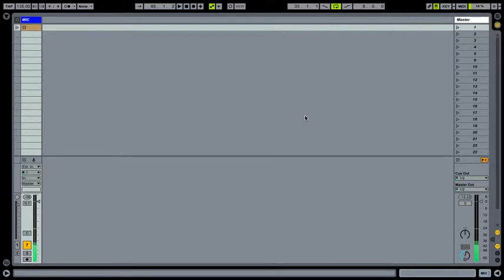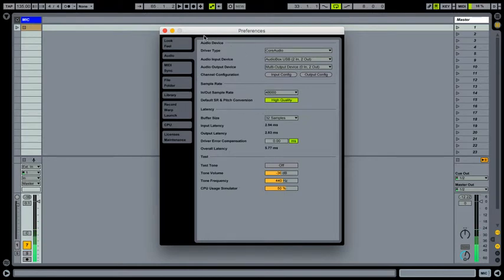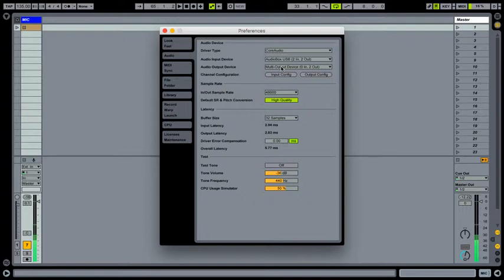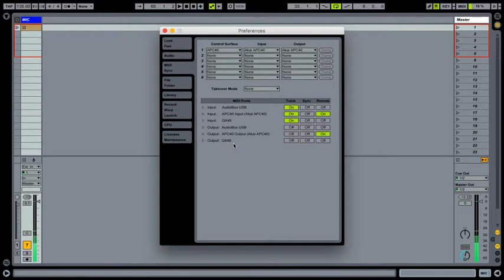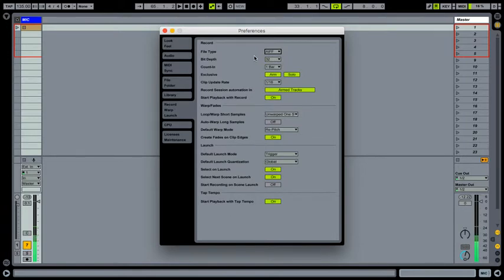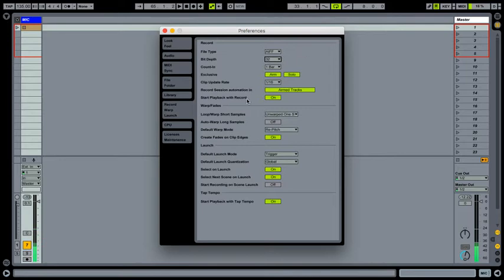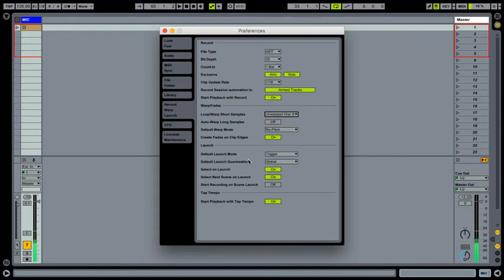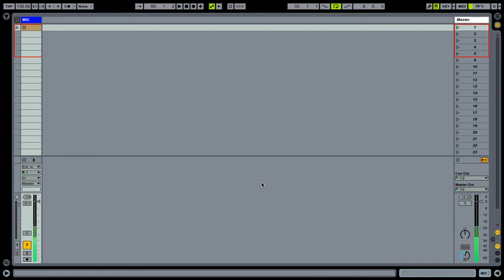ABLETON LIVE 9: Set Up 101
Basic how to Setup ABLETON out of the Box